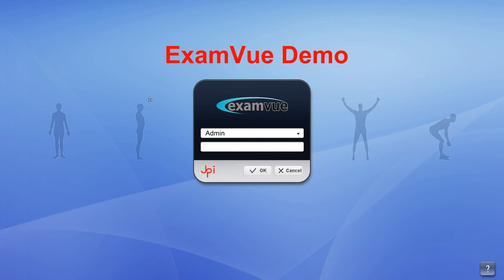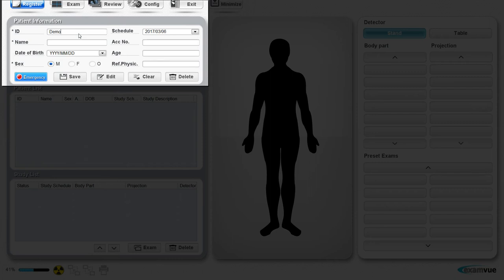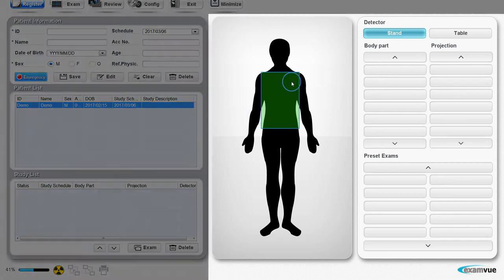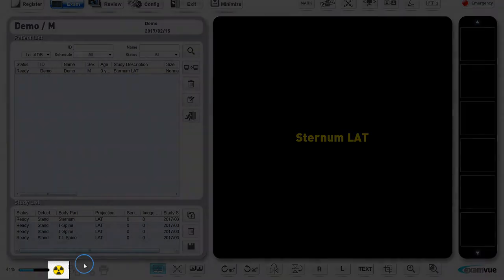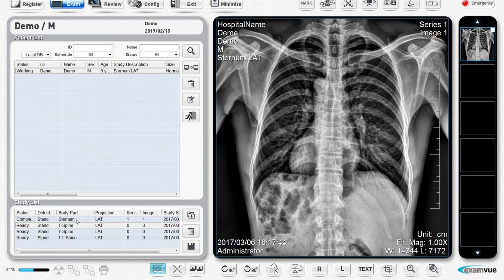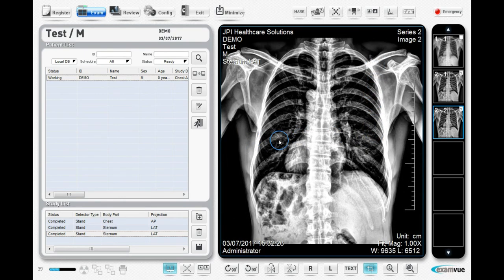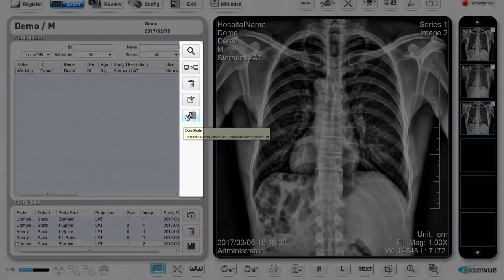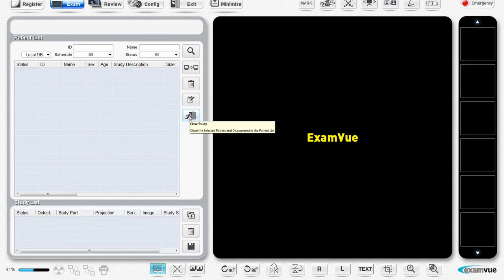ExamVue DR Quick Guide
Registering Patients and Setting up Exams